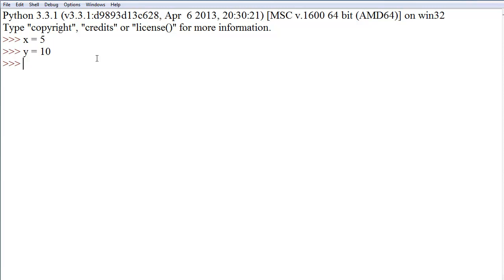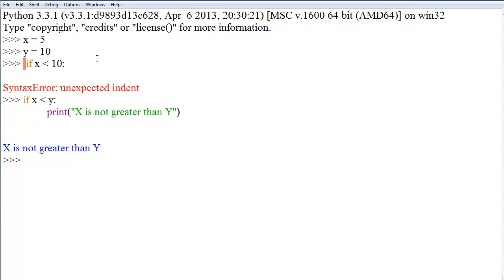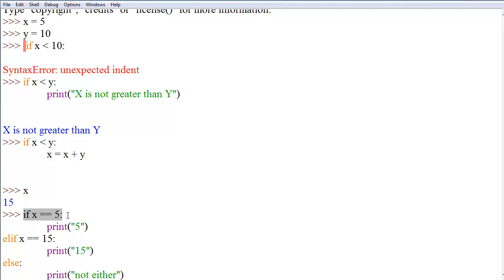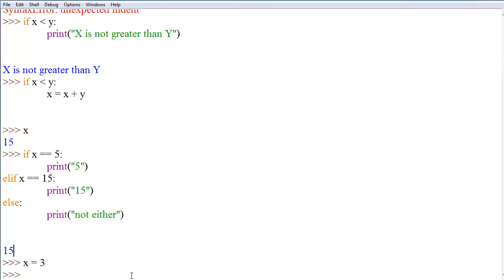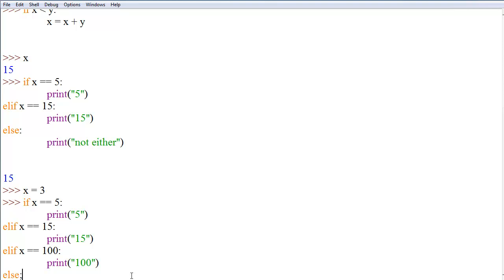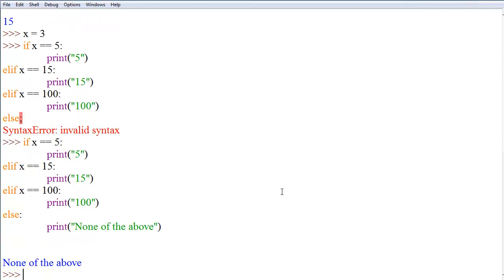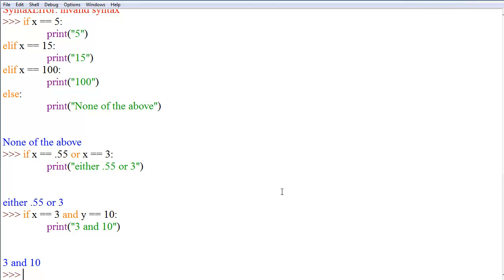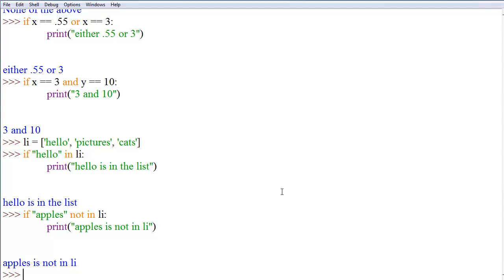Python 3 Tutorial 10: If elif and else statements